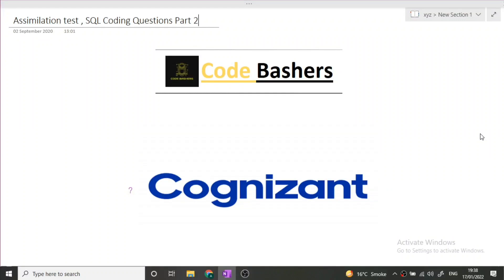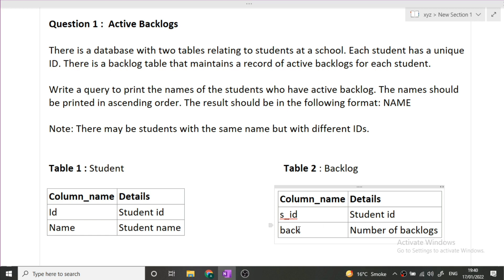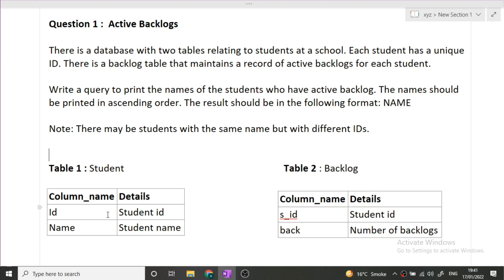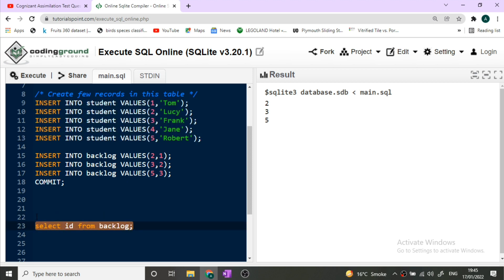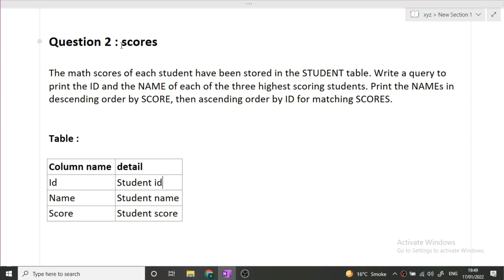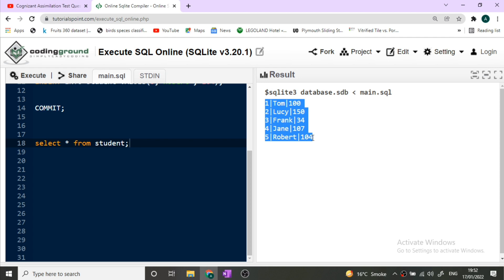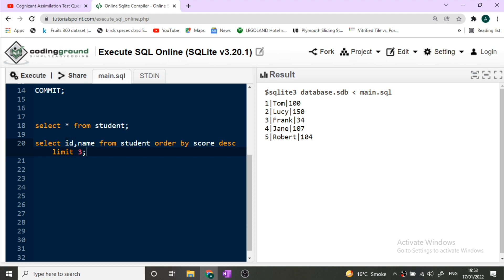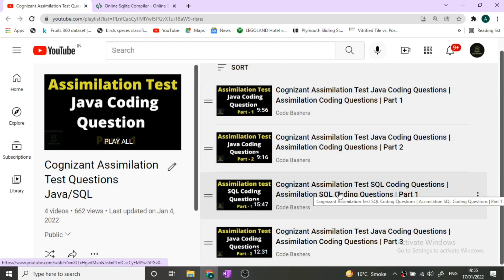Cognizant Assimilation Test SQL Coding Questions | Part 2